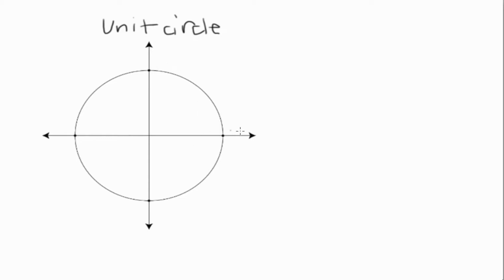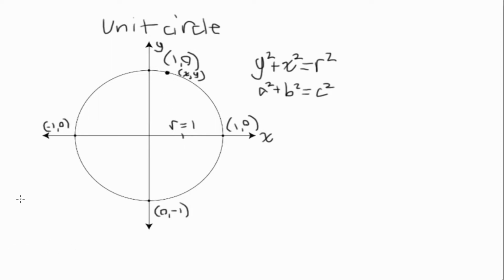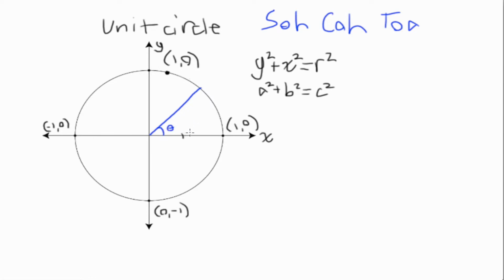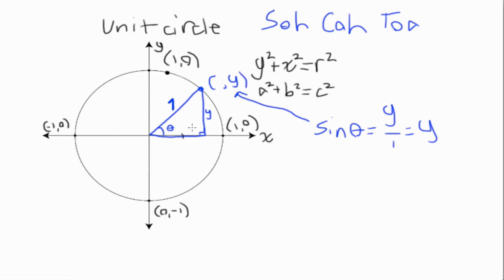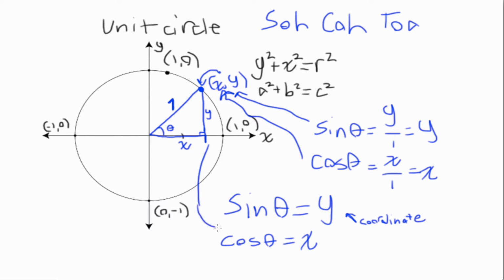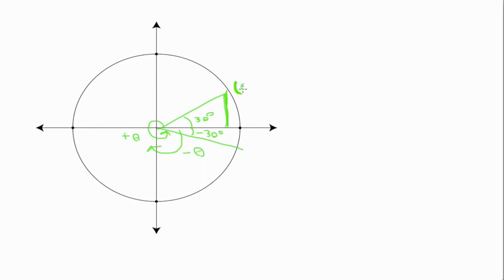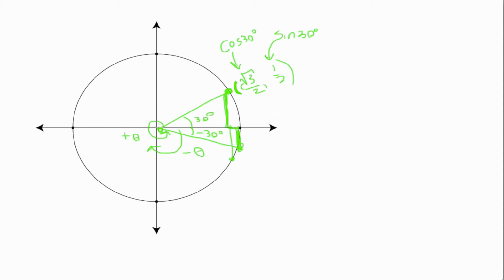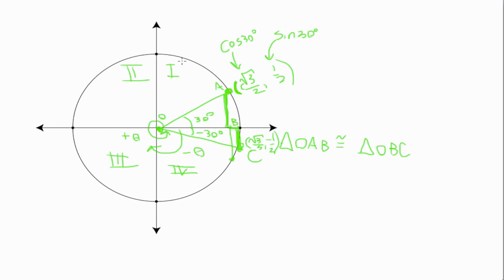Unit Circle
I hope that this video was not too long or messy.  We learned about the unit circle, which is a way of visualizing sines and cosines, and as we shall see in the next video:  Discovering Trigonometric identities.